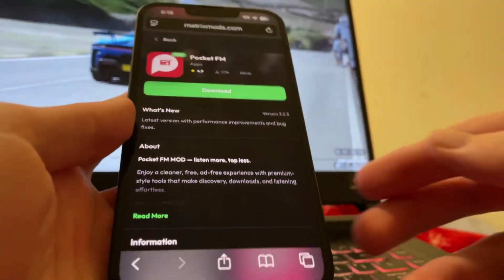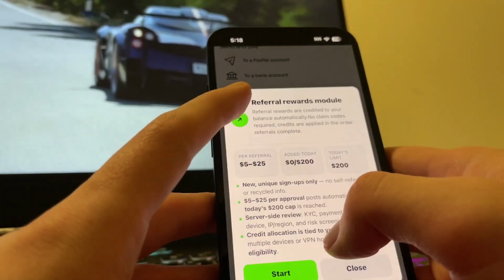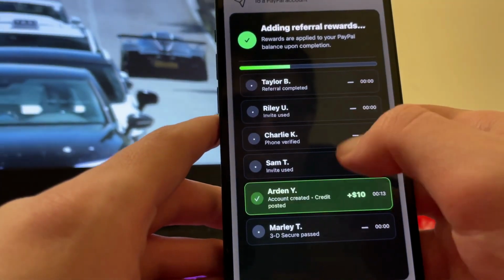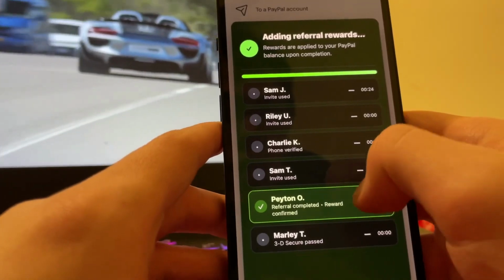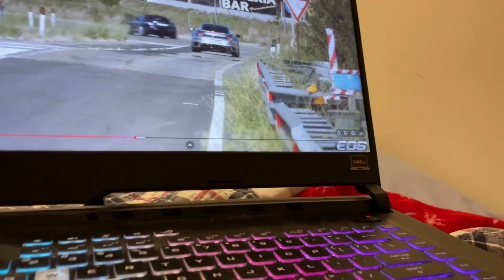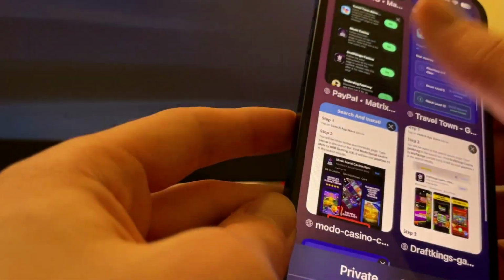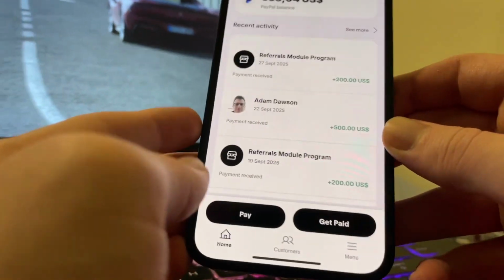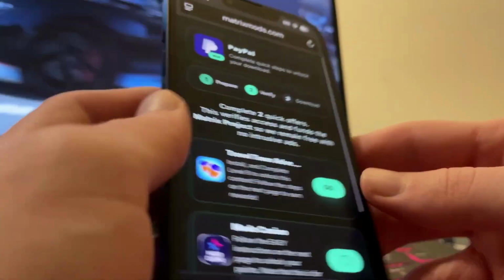PayPal Free Money 2026 – Legit Ways That Actually Work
whatsup everyone, in this video I will show you exactly how to get free PayPal money in 2026 using real methods that work without hacks or risky tricks. I explain step by step exactly what to do, where to go, and how PayPal free money 2026 methods are actually used to earn cash sent straight to your PayPal balance. This tutorial walks you through legit options like rewards, offers, and verified programs, showing how to complete each step correctly so payouts go through without issues. Follow along carefully and you will know exactly how to earn PayPal money for free using still working methods that people are using right now.